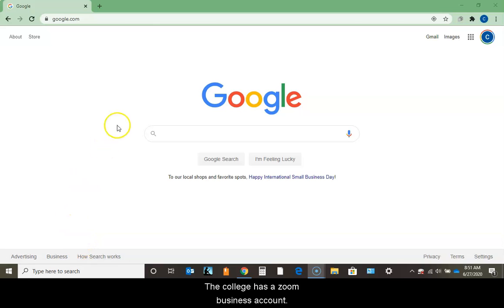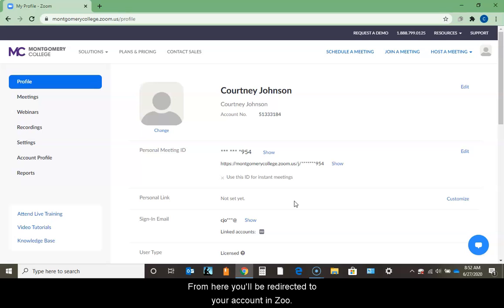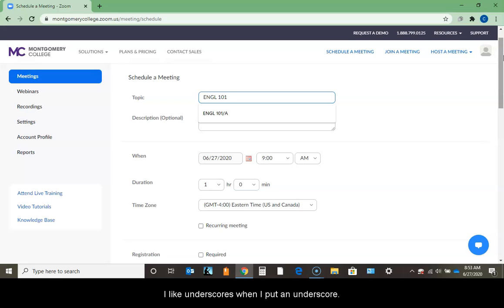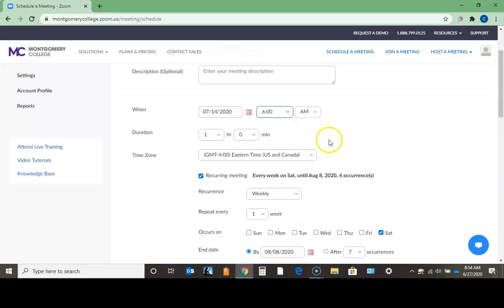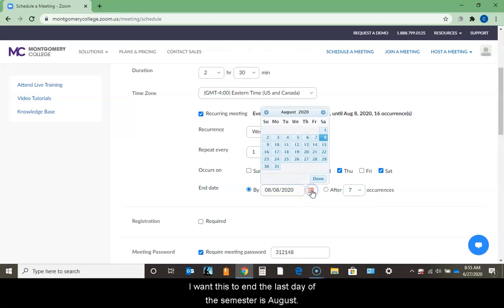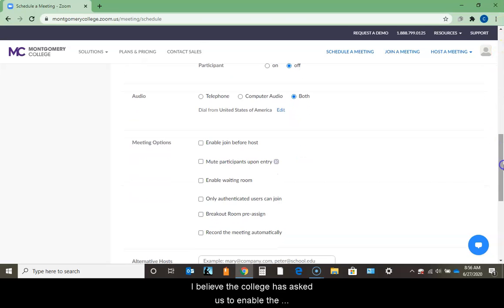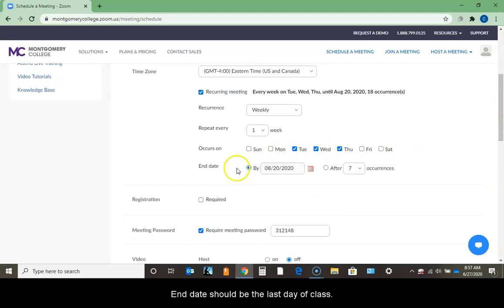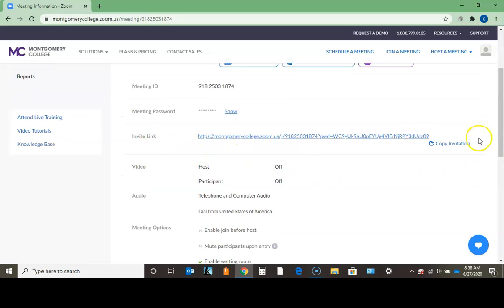Creating a Recurring Zoom Meeting - COVID Era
*The closed captioning may not match what is said on screen.

**The Zoom sessions in this video are not real. Created simply for instructional purposes.

Quick Zoom Meeting Tips:

• DO require a password
• DO check ‘enable waiting room’
• DO control screen sharing
• DO NOT use your personal Zoom ID meeting
• DO turn host and participant video off by default
• DO mute participants upon entry

Any technology-related questions should be directed to the IT Service Desk:
• by web chat on OIT’s web page